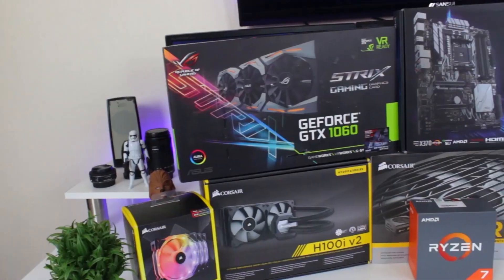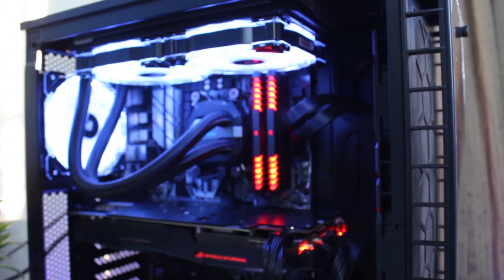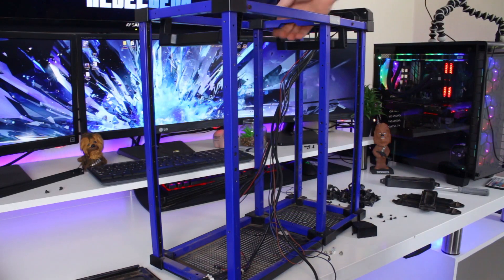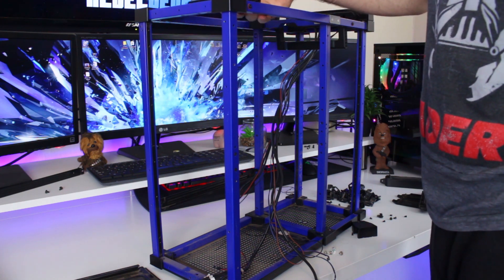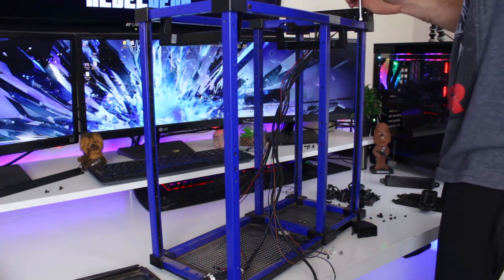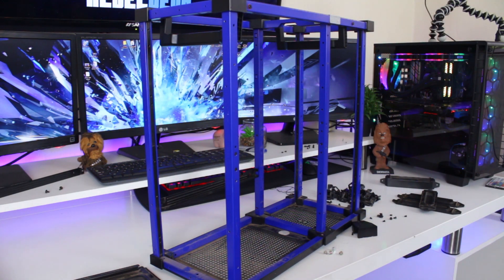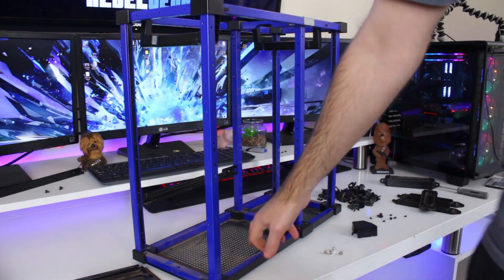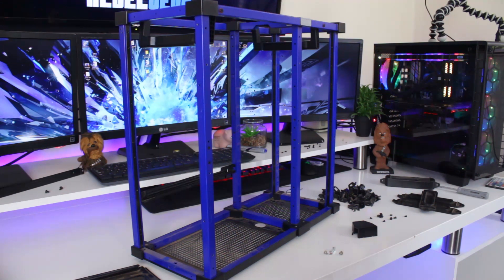Converting Old Case Into New Test Bench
Time to build a test bench that I can review and benchmark more GPUs.